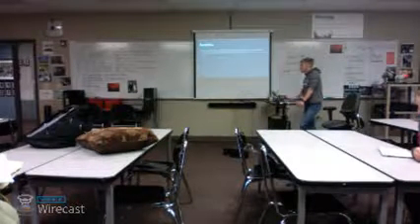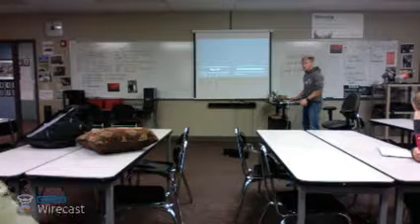svhsinfotech Live Stream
Vision_Tek is a technology initiative developed by Smoky Valley USD400 to provide community access to technology skills while expanding learning opportunities for Smoky Valley students.  Vision_Tek is open to all students through a series of courses that teach skills in the use of software, basic networking, computer maintenance, and presentation skills.

As part of their class work, Smoky Valley students provide workshops, one-to-one instruction, basic troubleshooting, and general technology assistance for community members.  Class time will also provide students with the time and tools to explore new directions in technology.  The Vision_Tek program is overseen by a Board of Directors comprised of third and fourth year Information Technology students with support from district and building level staff.